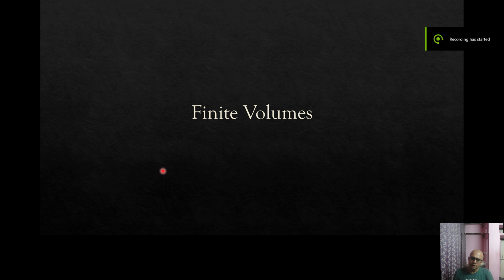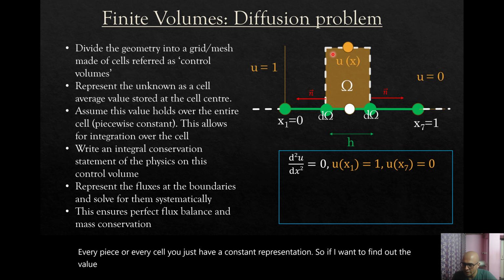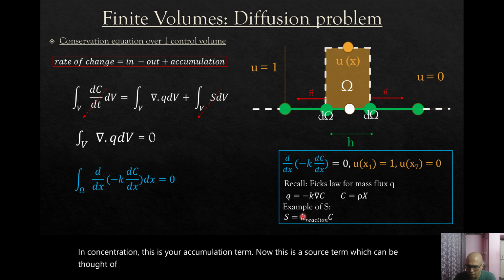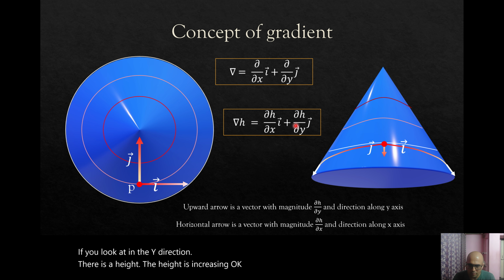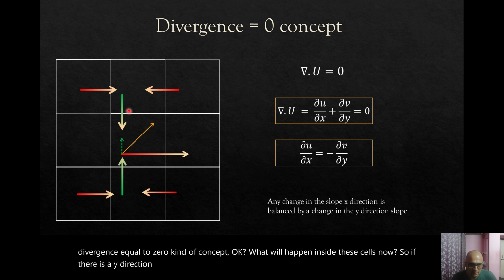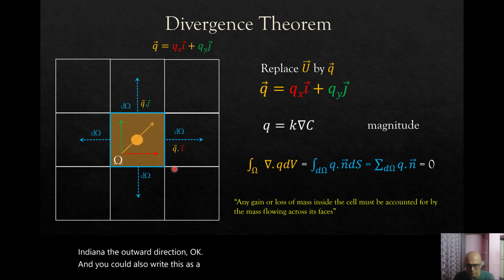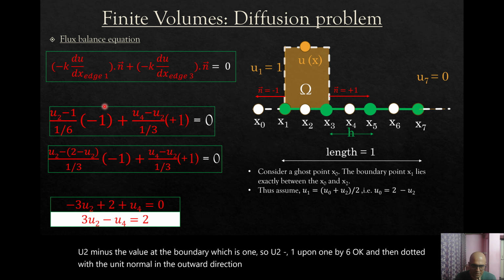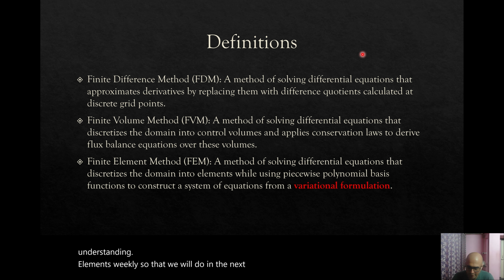FEM for CFD & Multiphysics: 2 hours crash course Lec3 or 9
Quick walkthrough of FVM and conservation statement
00:00- 03:18 FVM intro
03:19 - 05:56 Mass balance example
05:57 - 08:15 The Gradient
08:16 - 11:16 The Divergence
11:17 - 11:39 Diffusive and Convective flux
11:40 - 13:30 Divergence theorem
13:31 - 17:45 Solution of test case
17:46 - 18:11 Closing